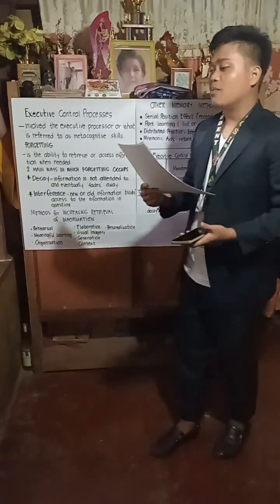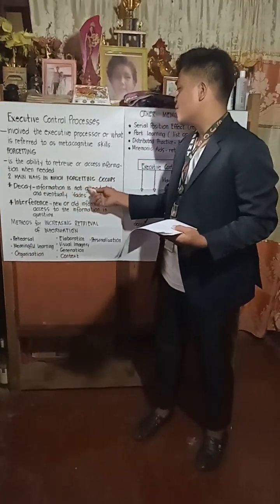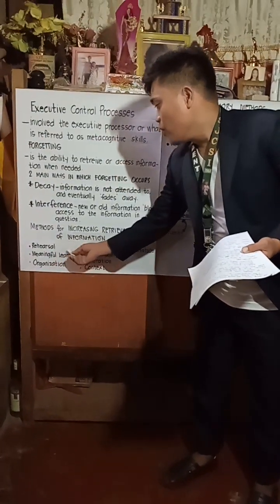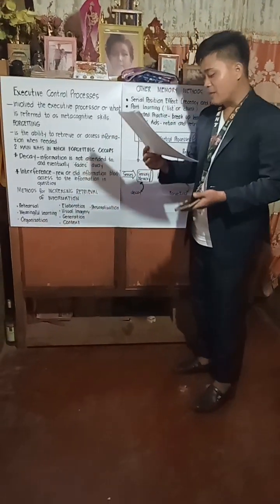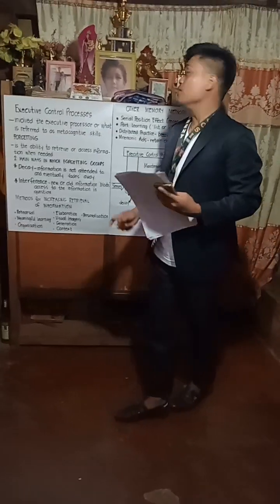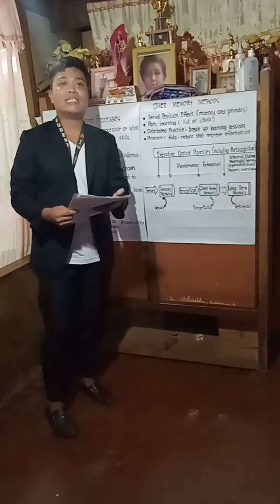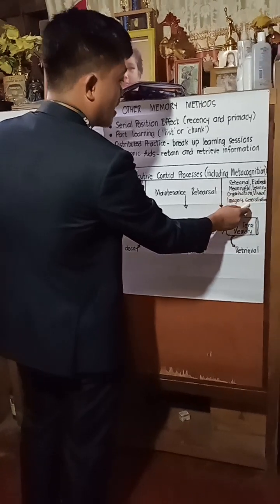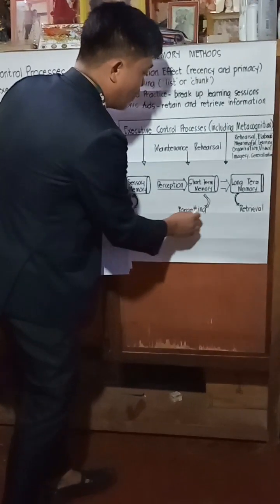Pr-FLT EXECUTIVE CONTROL PROCESSES by Jomaren L. Omicnol